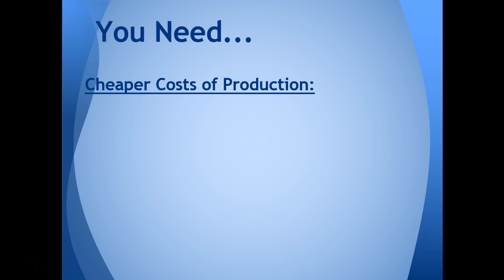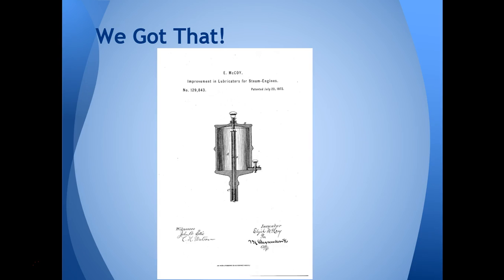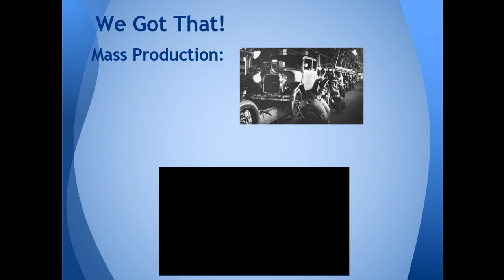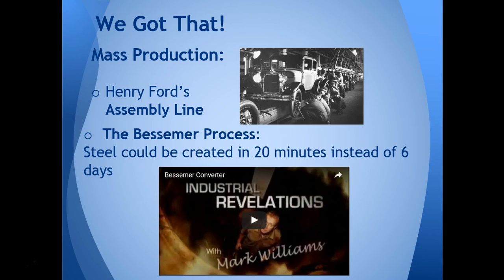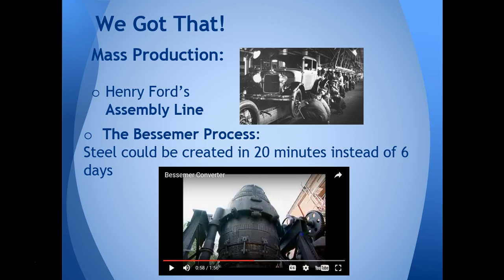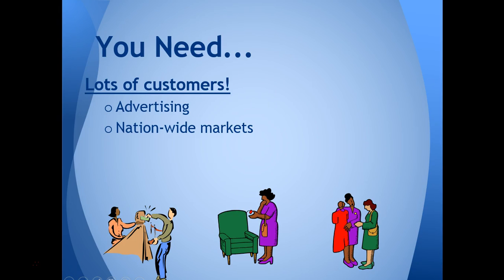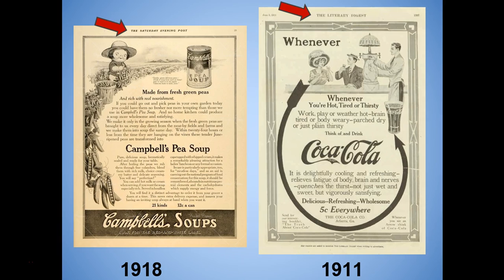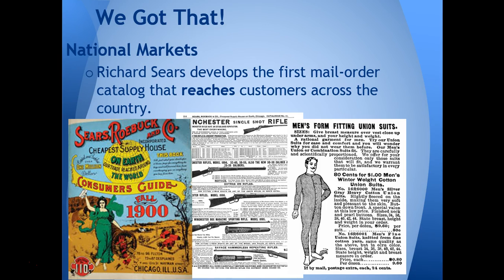Factors of Industrialization Lecture